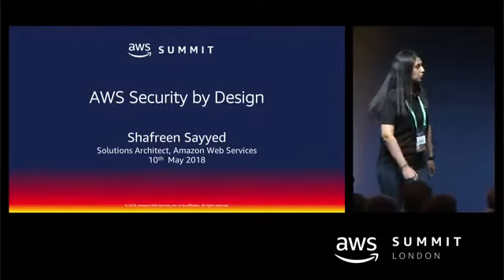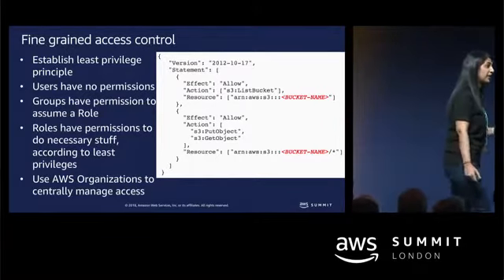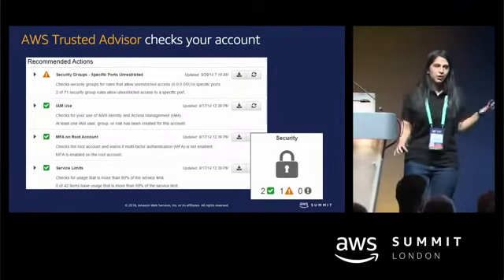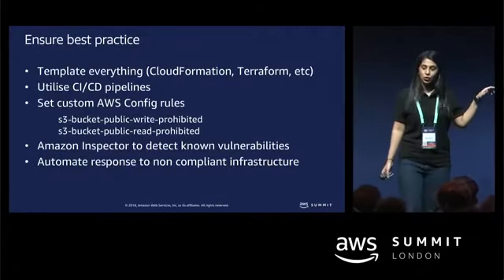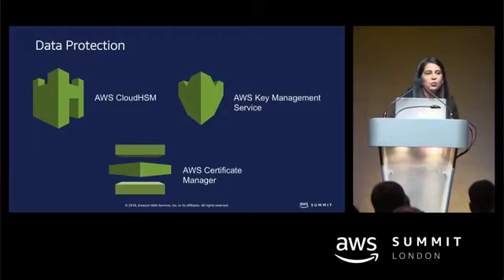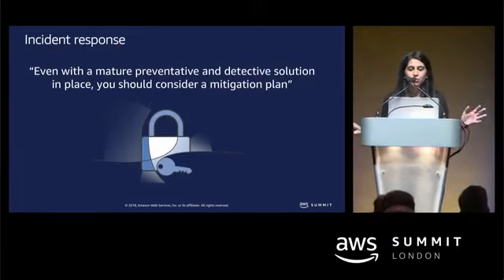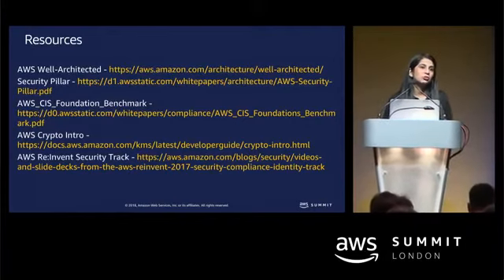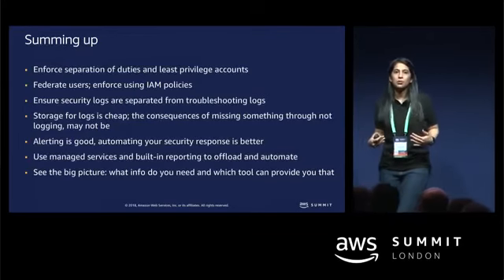AWS Security by Design | InfoSec Matters